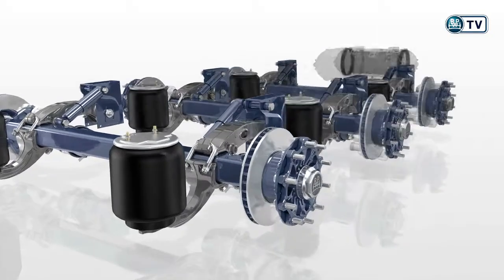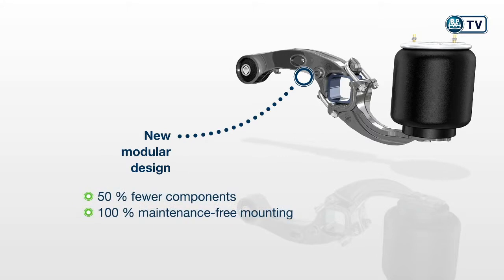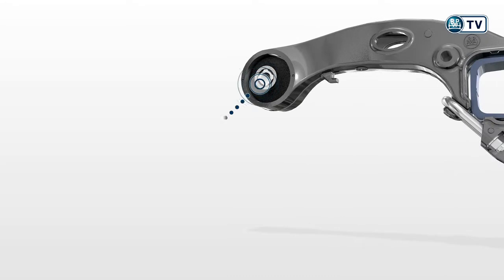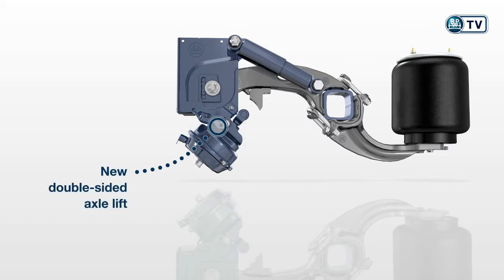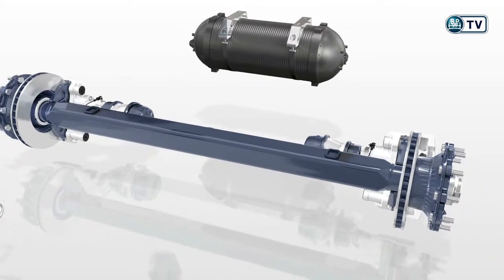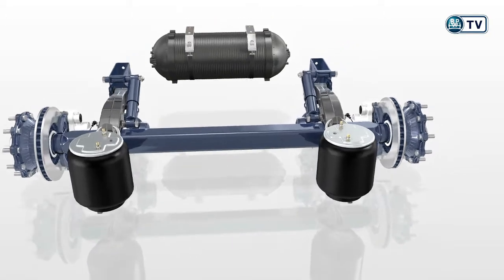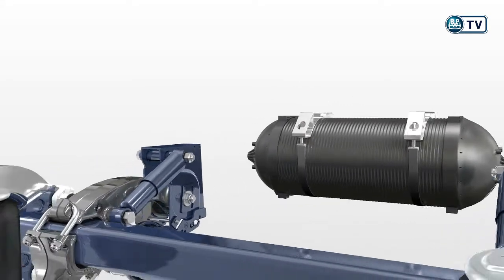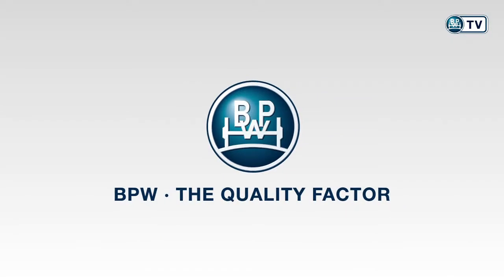BPW ECO Air COMPACT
This is the product video for BPW ECO Air COMPACT